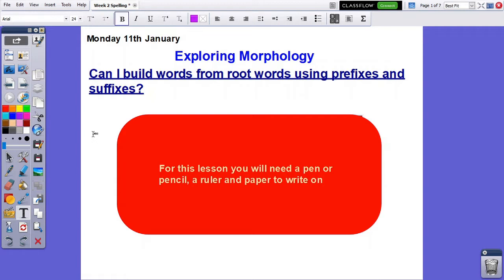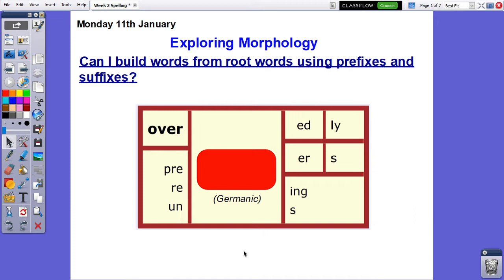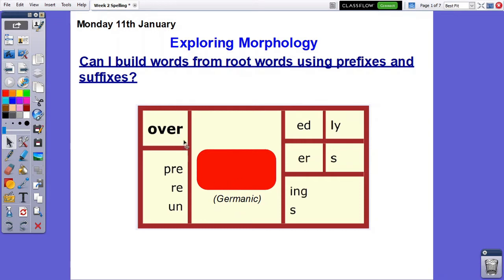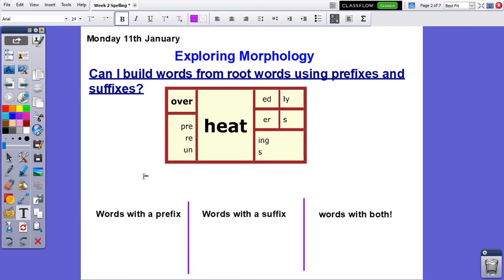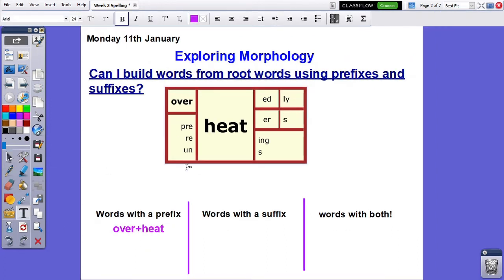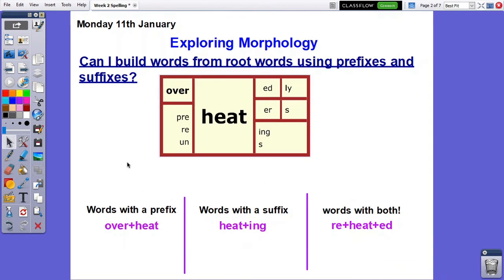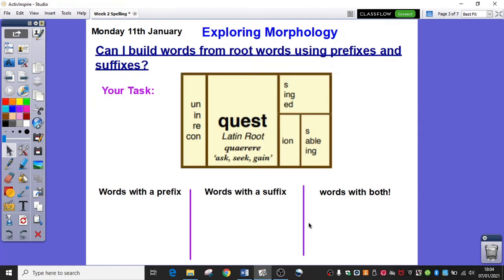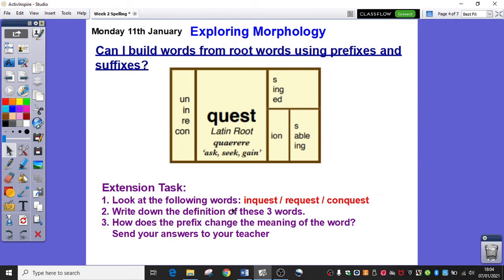Week 2 Spelling Monday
Monday 11th January